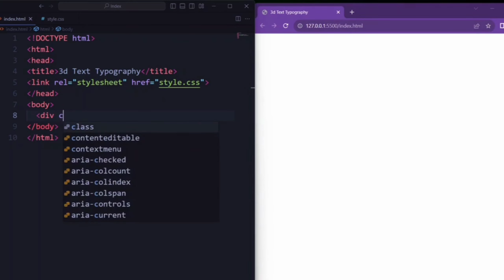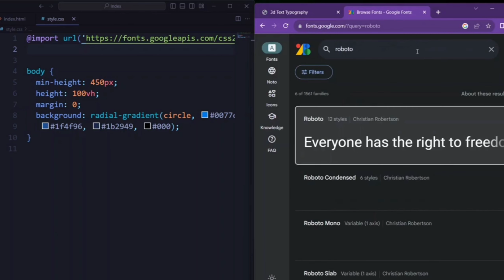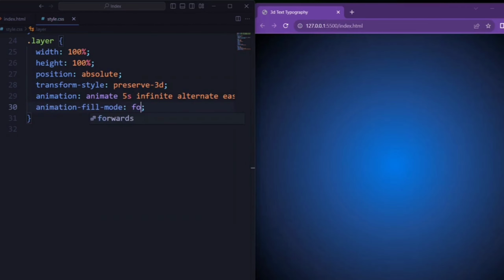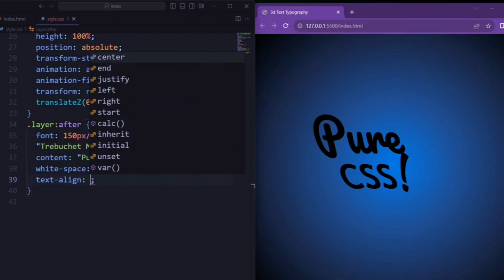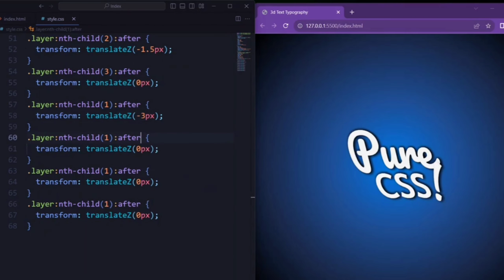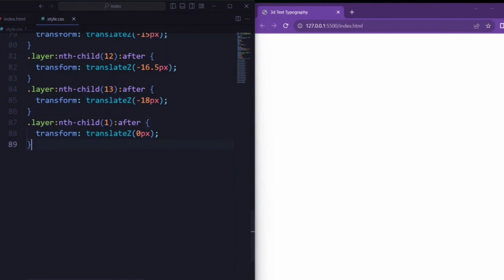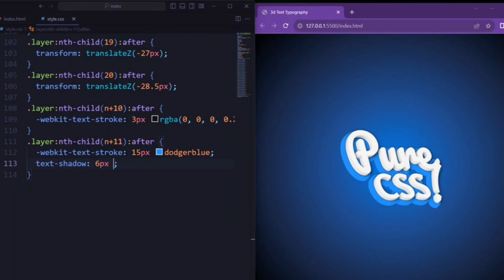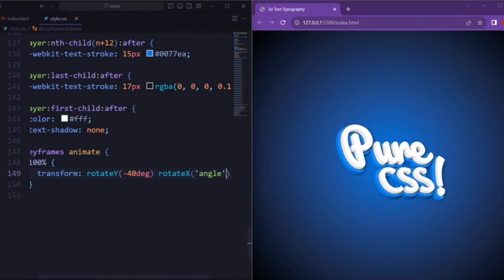CSS 3D Text Animation Effects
In this video, we'll learn how to create CSS 3D text animation effects, so its time to take our text to the next level by adding 3D effects and transforms to it.

The topic is "CSS 3D Text Animation Effects," which involves using  CSS to create visually appealing and dynamic animations for text elements on a webpage. CSS 3D text animation effects are a creative way to enhance the visual appeal of text on a webpage.  CSS text animations often start with simple transitions. CSS animations can be precisely timed and eased to achieve the desired effect. CSS text animation is a versatile and creative tool for web designers and developers. CSS 3D text animation effects are a powerful tool in web design